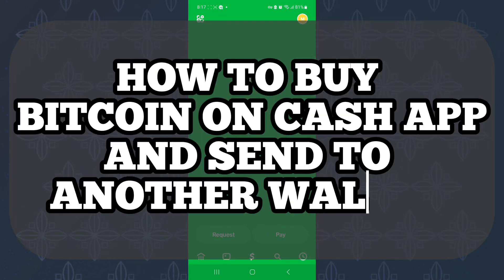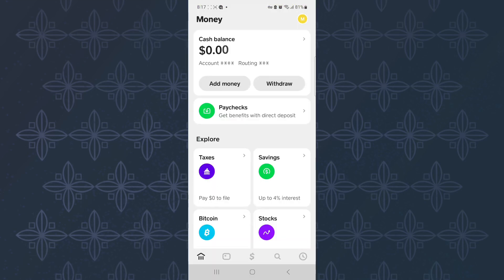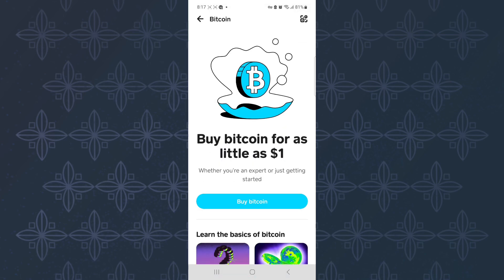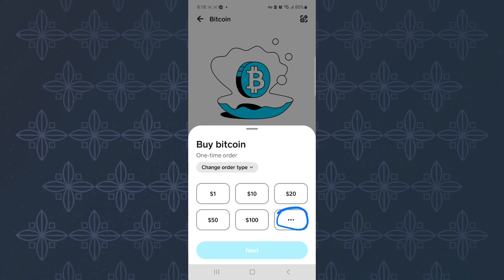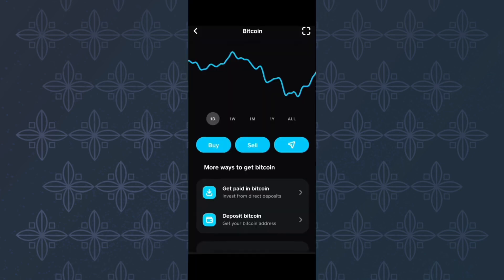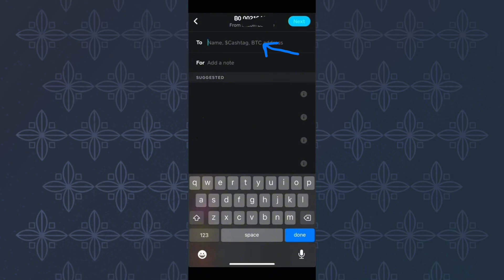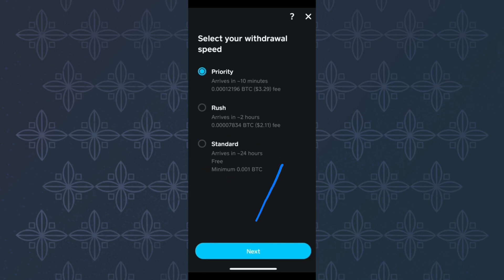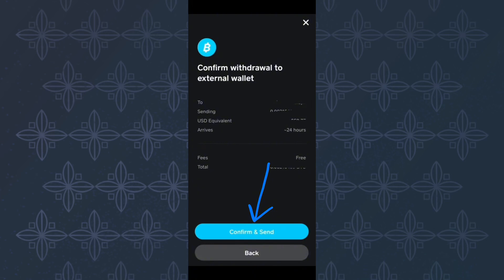How To Buy Bitcoin On Cash App And Send To Another Wallet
watch this tutorial to see How To Buy Bitcoin On Cash App And Send To Another Wallet